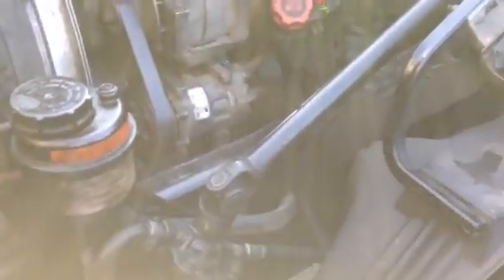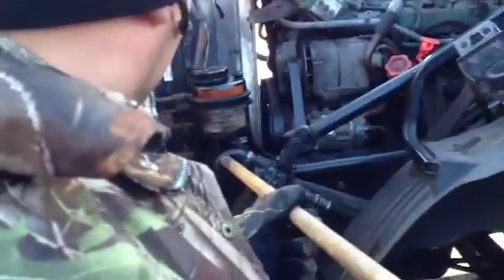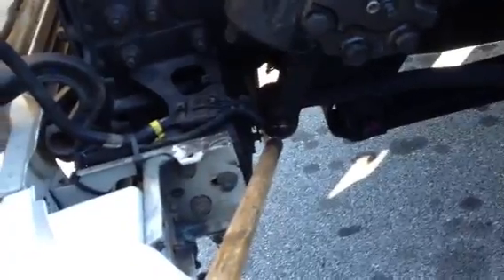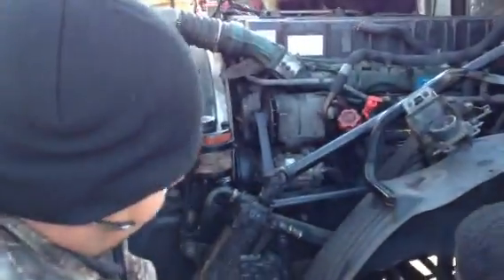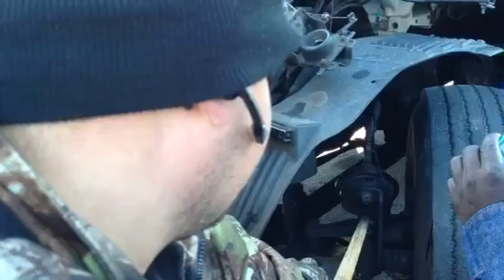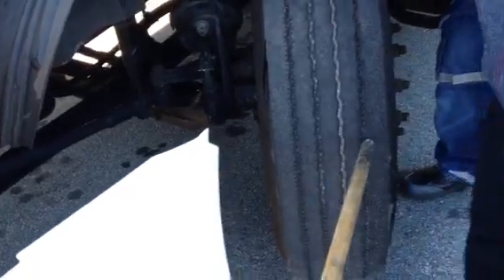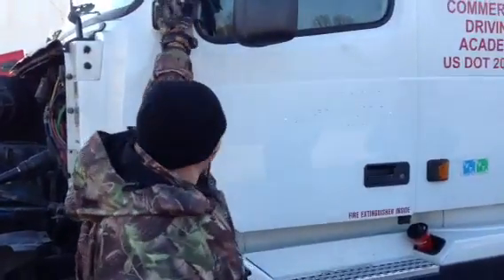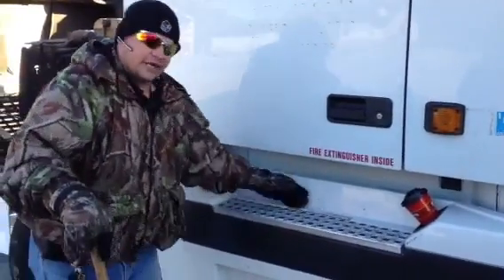Class A Cdl Pre-Trip Inspection Test (part2)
Roy cdl Pretrip test